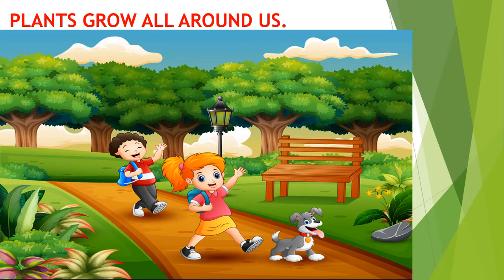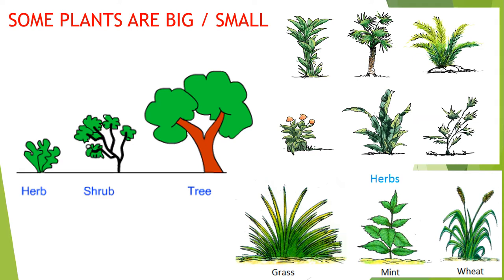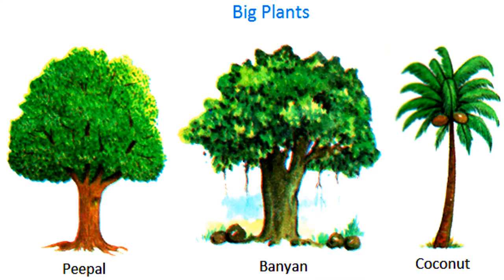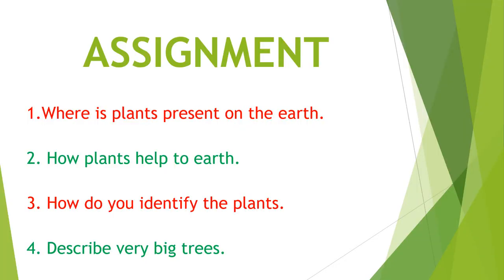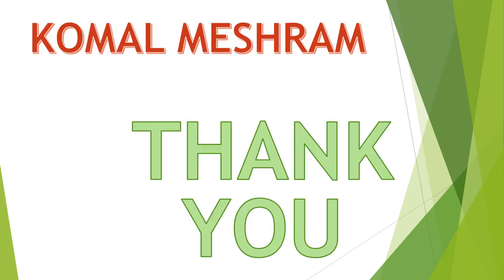Std I E V S The plant I